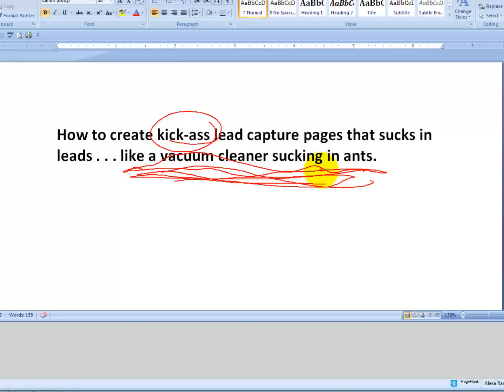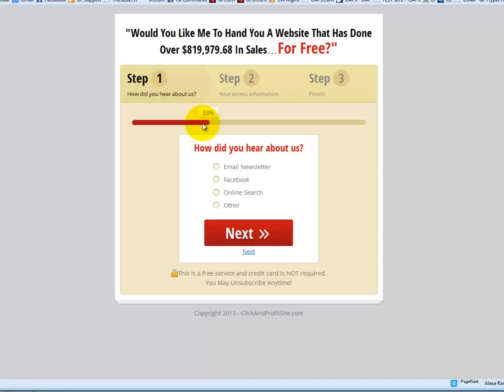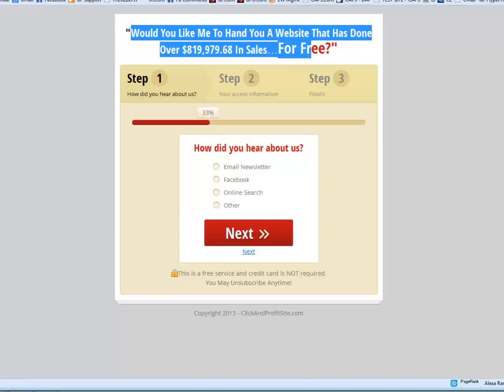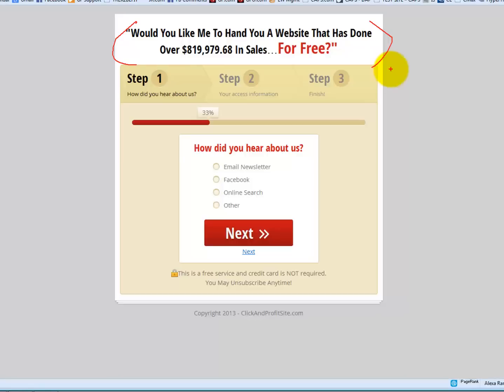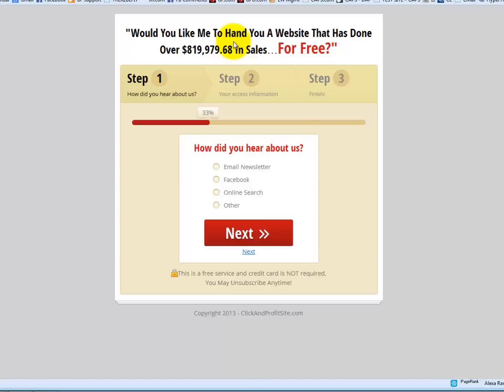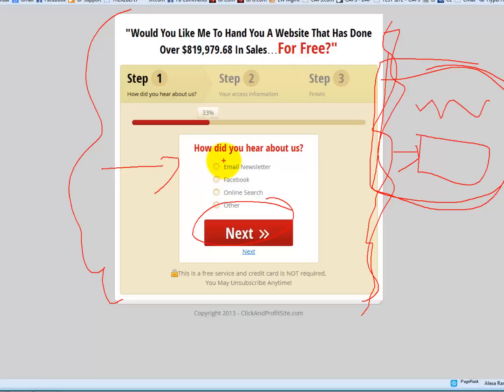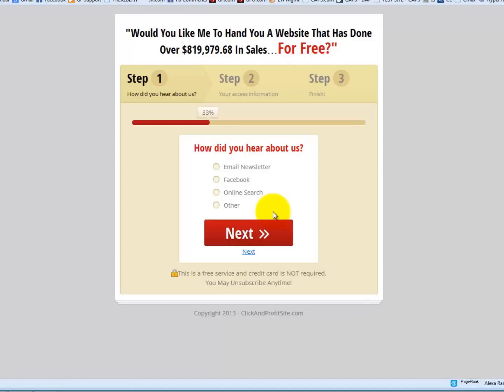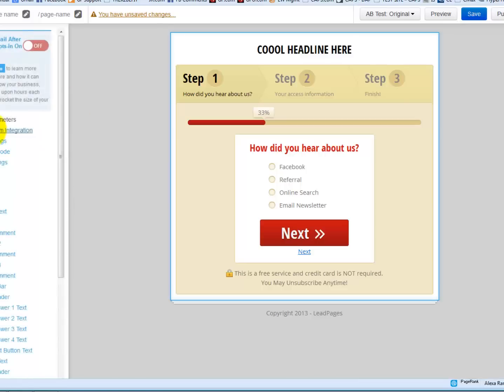How To Create Kick Ass LCP's . . .